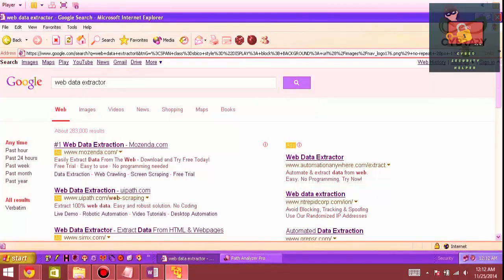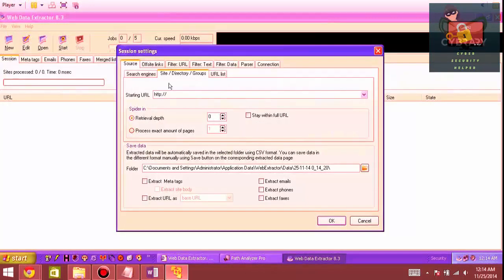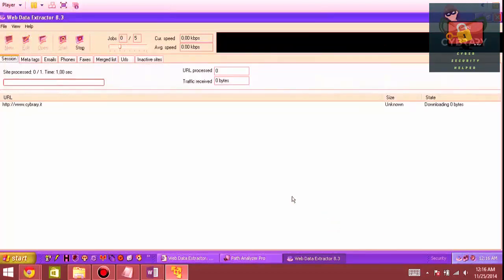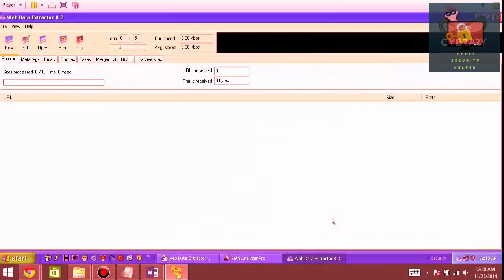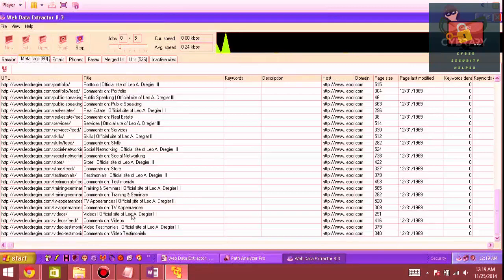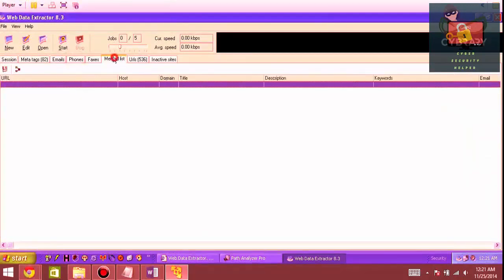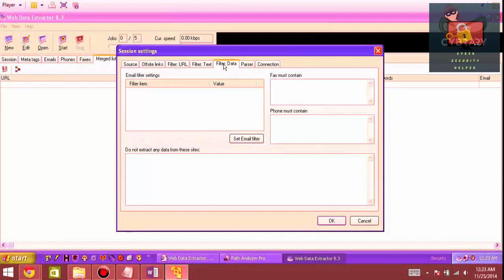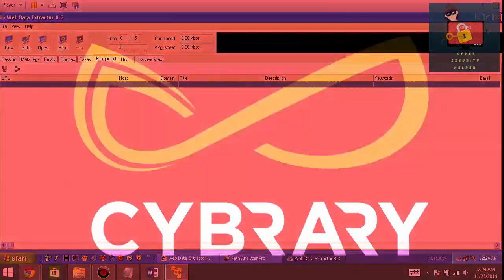Web Data Extraction Lab Step by Step tutorial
2. OVERVIEW Web Data Extraction is the process of extracting data from Web Pages. It also referred as Web Scraping or web Data Mining.
3. LAB SCENARIO In the process of information gathering, your next task will be to extract information from the organization's website. You are required to perform Web Data Extraction in order to gain useful information from the website. This lab will show you how to perform web data extraction on the target website.
4. CONFIGURE WEB DATA EXTRACTOR Download the Web Data Extractor and install in your computer. Now open the Web Data Extractor you will see the home screen as shown in the below screenshot.
5. CONFIGURE THE WEB DATA EXTRACTOR Click on the New tab, this will open a Session Setting window. Type the target url and check all the boxes as shown in the below screenshot.
6. Note:- It has various limiters of scanning range - url filter, page text filter, domain filter – using which you can extract only the links or data you actually need from web pages, instead of extracting all the links presents there, as a result, you crate your own custom and targeted data base on url’s/links collection. Web Data Extractor automatically gets lists of meta- tags, e-mail, phone and fax numbers, etc. and store them in different formats for future uses.
7. STARTING THE EXTRACTION Once you press the start button, and the Web Data Extractor start the process of extraction of data from the target domain you have enter. After the successfully completion of the process you can view the result in the different tabs like emails, meta-tags, phone, url etc.
8. SAVE THE SESSION Web Data Extractor allows users to save the session for future uses. For saving the session see the below screenshot. By default, the session will saved at c:Program Files (x86)WebExtractorDatatheprohackers.com
9. CONCLUSION Web Data Extractor is a very useful tool that provide information which can be prove a very important for a hacker or pen tester or any security researcher about the target domain. As a pen tester you should have to knowledge about the what are the details a web site contains.
10. DISCLAIMER The information provide in this presentation is just for education purpose only, if any one use this information for illegal purpose then me and my presentation is not responsible for that.